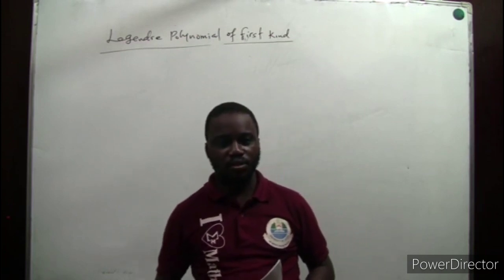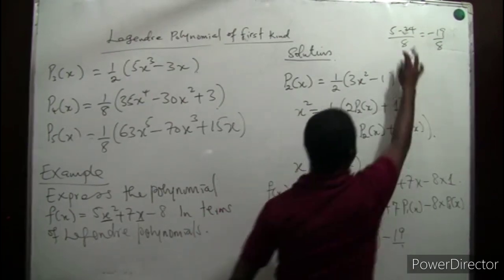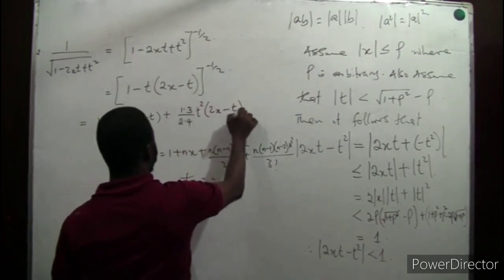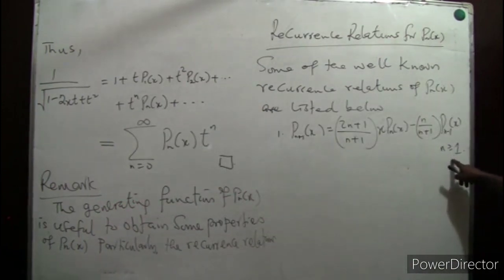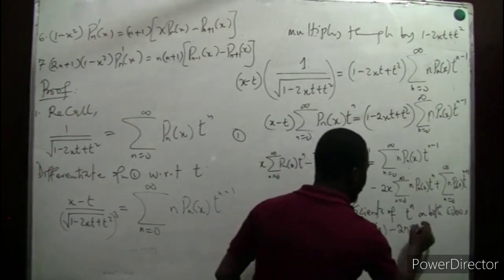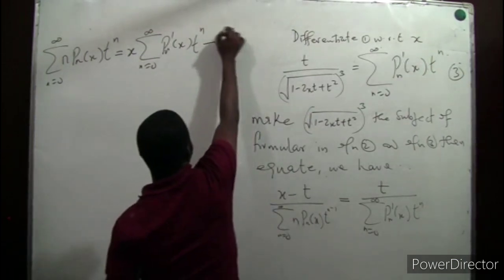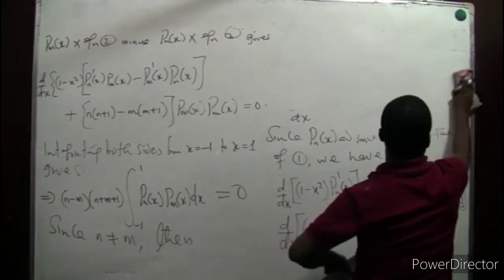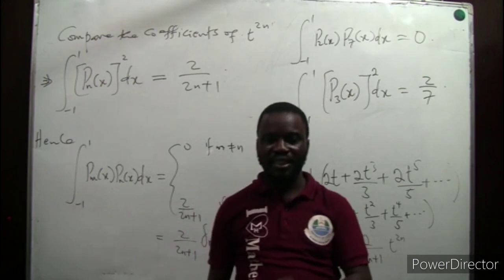LEGENDRE POLYNOMIAL OF FIRST KIND PART 1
This Lecture discus
1. how to convert a given polynomial to the Legendre polynomial of the first kind.
2. the generating function of the Legendre polynomial of the first kind.
3. the orthogonal property of the Legendre polynomial of the first kind.